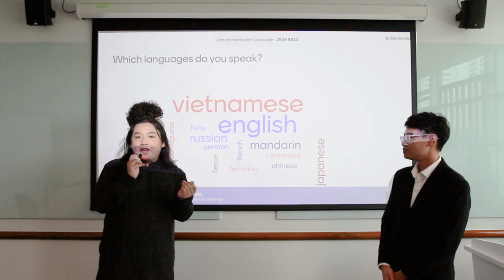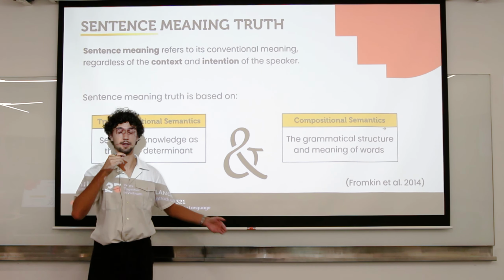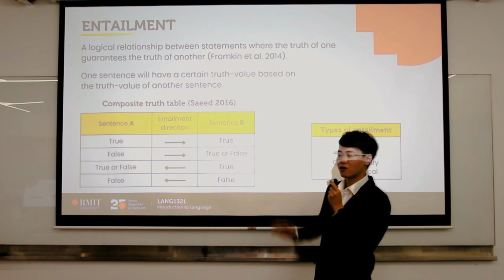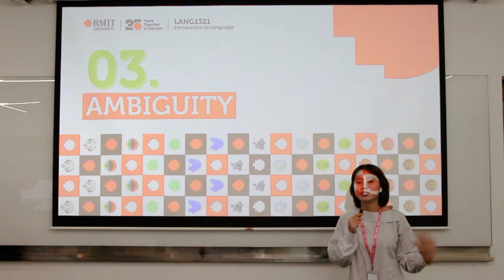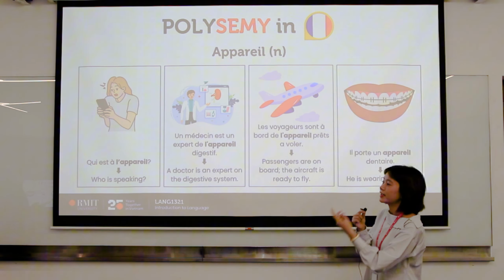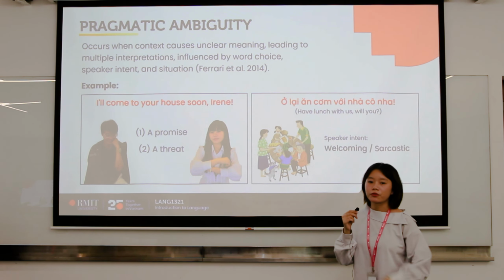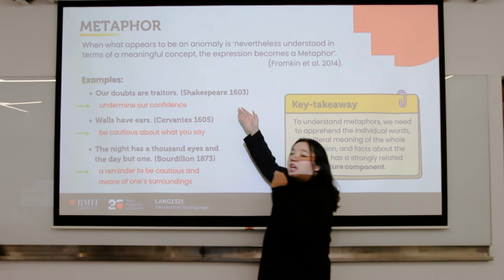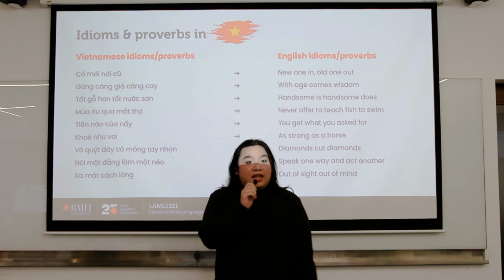LANG1321 | Semantics - Semester 1/ 2025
Instructed by Dr. Duong Thi Hoang Oanh, we conducted a well-structured and thoughfully articulated session on Semantics 1, discussing the basic knowledge of Semantics, including:
-  Sentence Meaning Truth
-  Entailment and Related Notions
-  Ambiguity / Compositional Semantics / Theories of Word Meaning
-  When Compositionality Goes Awry

Through the session, we align with the learning outcome of this week to help students:
- Have a general picture of the study of semantics and its possible application for effective communication.
-  Be able to demonstrate an understanding of the fundamental concepts and essential perspectives related to semantics.
-  Be aware of the sentence meaning truth.
-  Recognise the entailment and related notions.
-  Understand semantic ambiguity and its impacts on communication.
-  Know how to employ other semantic devices when compositionality goes off-track.